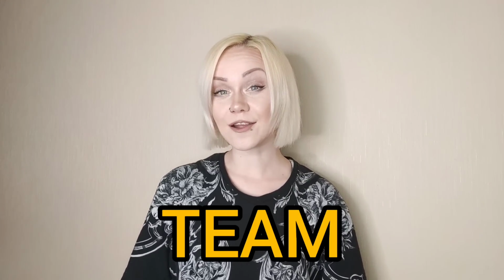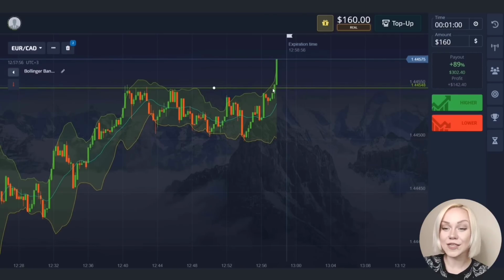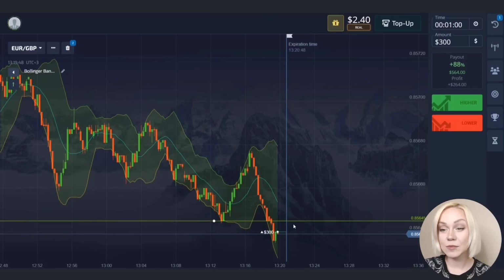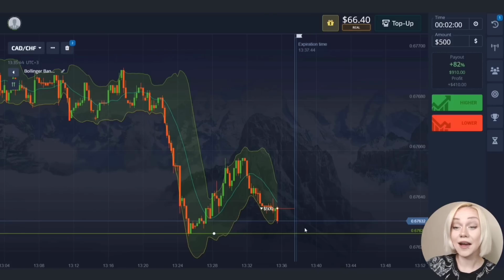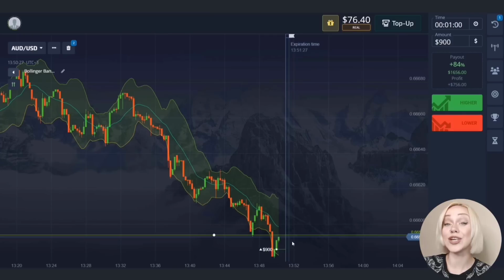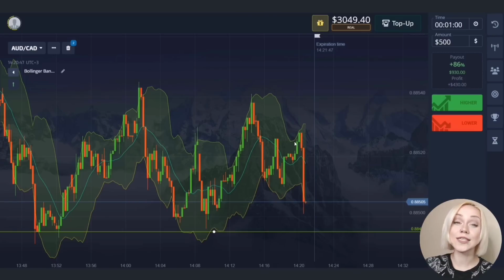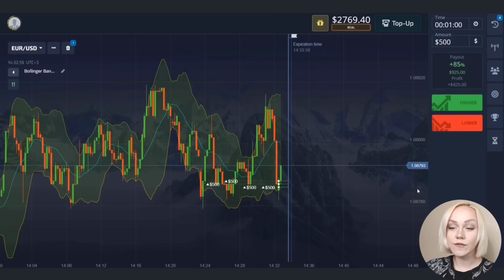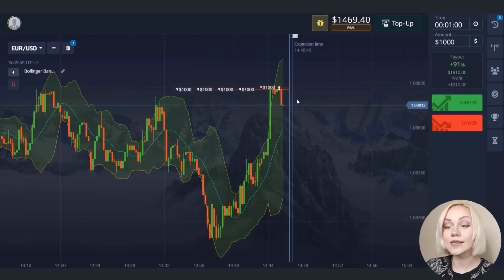Binary options strategy 2025 | How to earn $11019 with Bollinger Bands Indicator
0:00 Greetings
0:28 How to get free access to my private signals chat room
0:44 Bollinger Bands Indicator explanation
2:12 Deal 1: $160 - $302
3:04 Deal 2: $302 - $566
4:05 Deal 3: $566 - $976
5:05 Deal 4: $976 - $1759
6:08 Deal 5: $1759 - $3049
7:05 Deal 6: $3049 - $4769
7:58 Deal 7: $4769 - $6469
9:08 Deal 8: $6469 - $11019